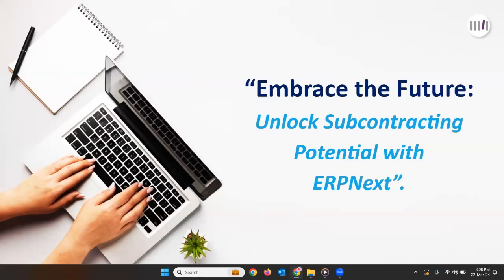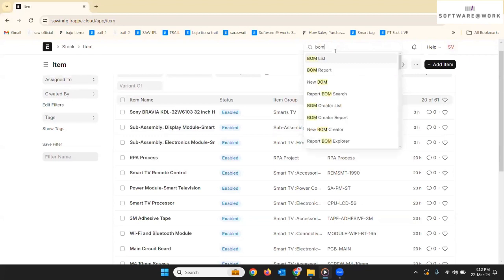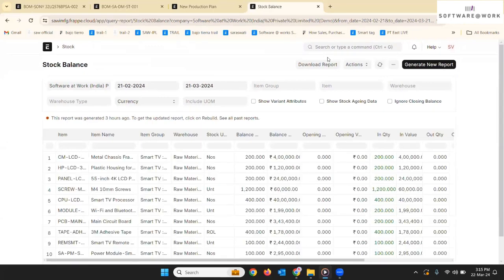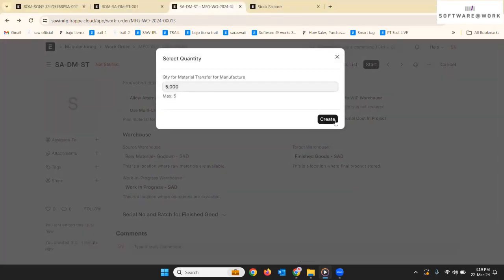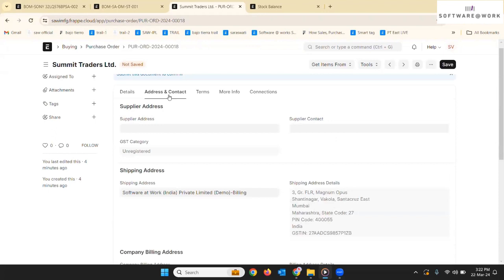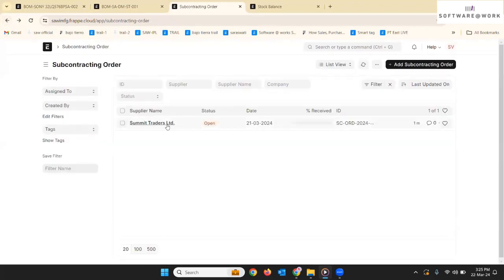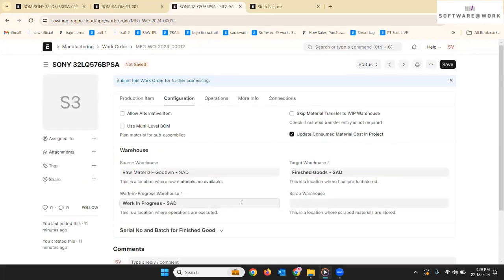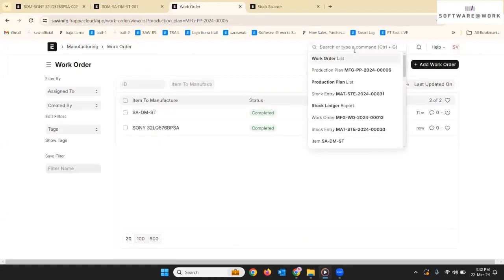Streamline your Subcontracting with ERPNext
Are you facing issues with your subcontracting & manufacturing processes?
Watch our video as we'll dive into how ERPNext can revolutionise your subcontracting workflows, saving you time, reducing errors, and ensuring smooth operations 🚀

Need further assistance with ERPNext?

Software@Work is a certified and listed ERPNext Partner, providing software solutions for over 32 years.
With a track record of successfully completing 130+ ERPNext implementations, we carry the expertise to guide you effectively.